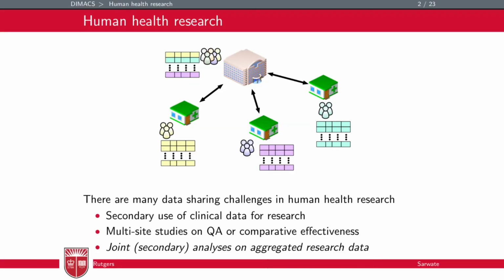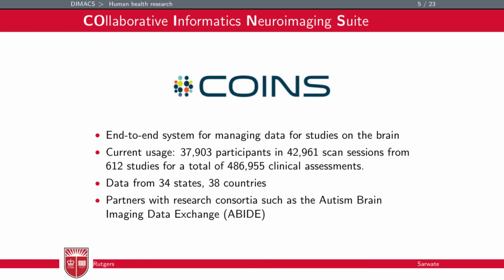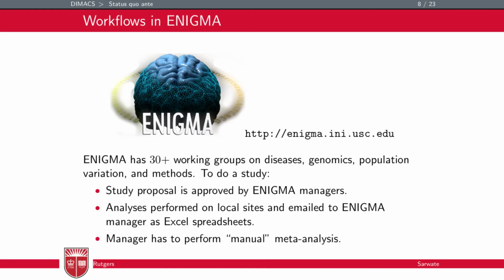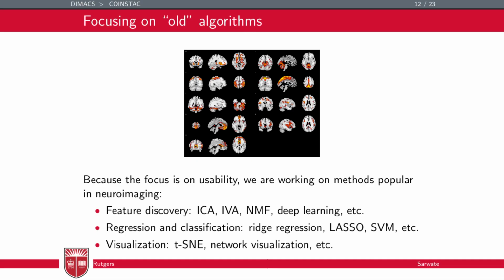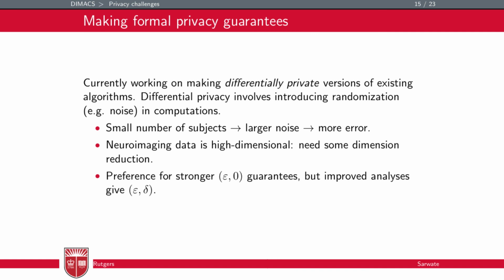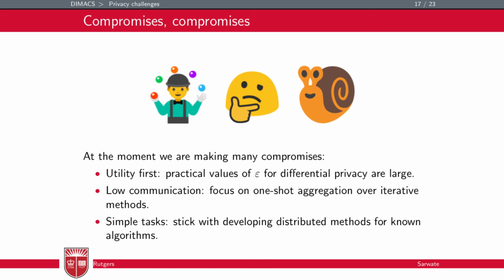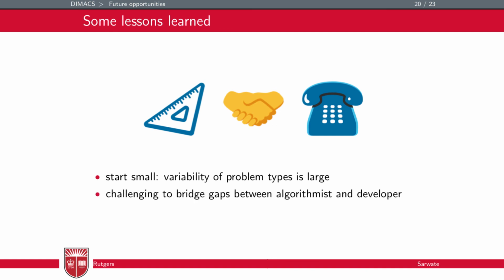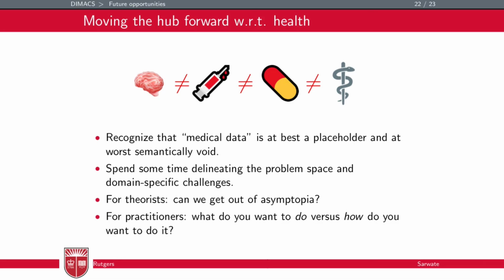Privacy Protections as an Incentive for Collaborative Research on Human Health by Anand Sarwate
Anand Sarwate from Rutgers University presents his talk for the DIMACS/Northeast Big Data Hub Workshop on Privacy and Security for Big Data.

DIMACS Center, CoRE Building, Rutgers University

Organizing Committee:
René Bastón, Columbia University
Joseph Lorenzo Hall, The Center for Democracy and Technology
Adam Smith, Pennsylvania State University
Sean Smith, Dartmouth College
Rebecca Wright, Rutgers University
Moti Yung, Snapchat

Presented under the auspices of the DIMACS Big Data Initiative on Privacy and Security, the DIMACS Special Focus on Cybersecurity and in collaboration with the Northeast Big Data Innovation Hub.